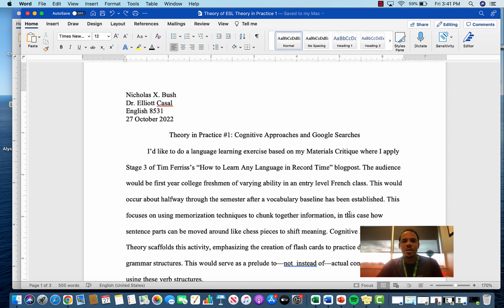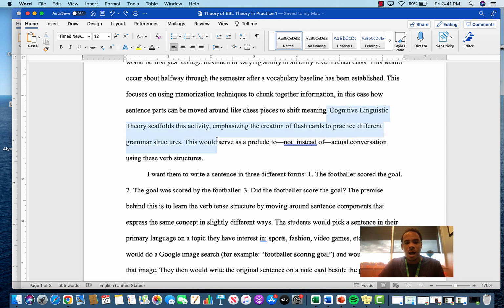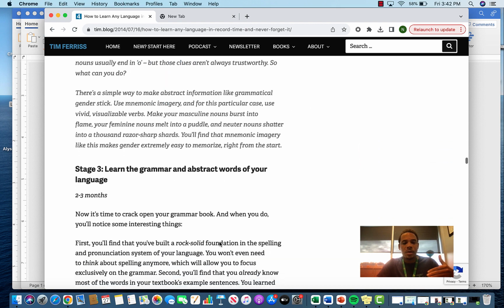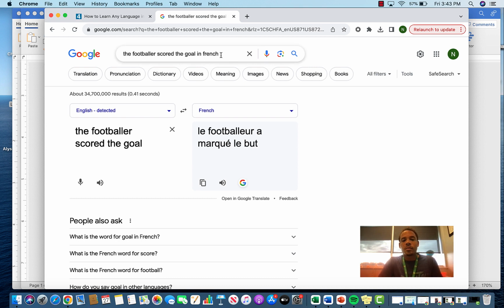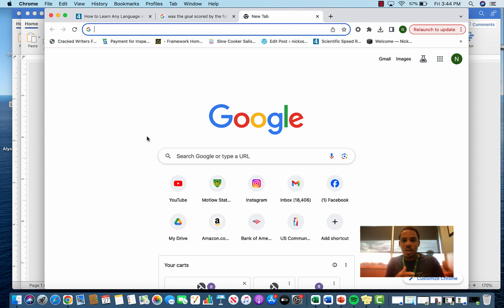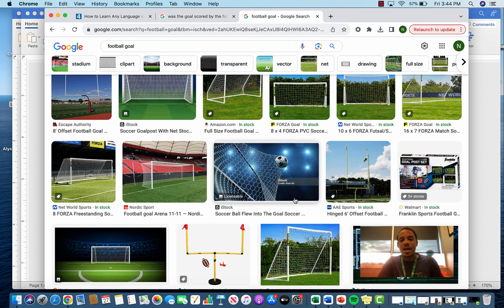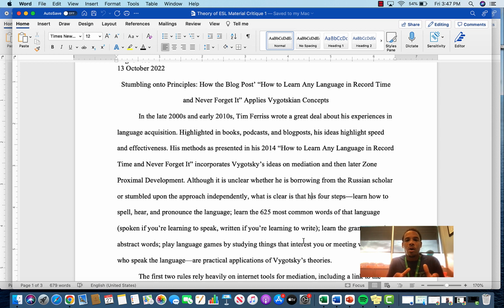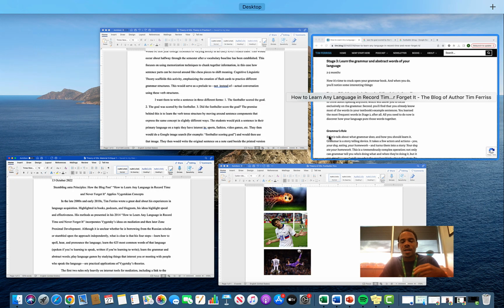Theory of ESL Footballer2